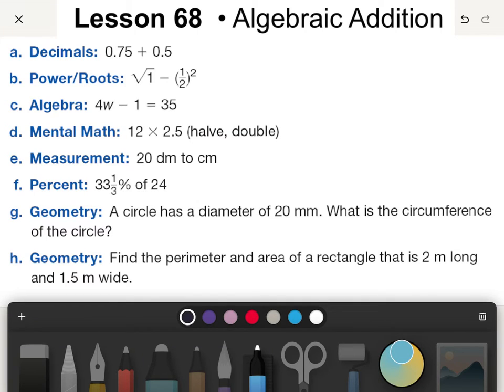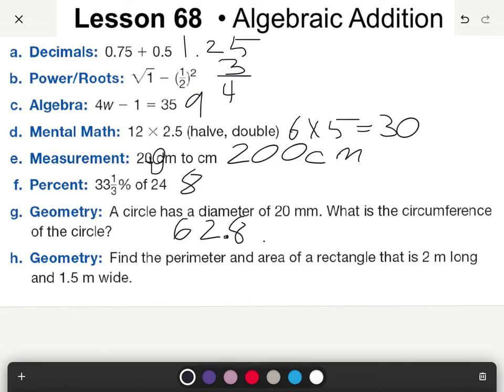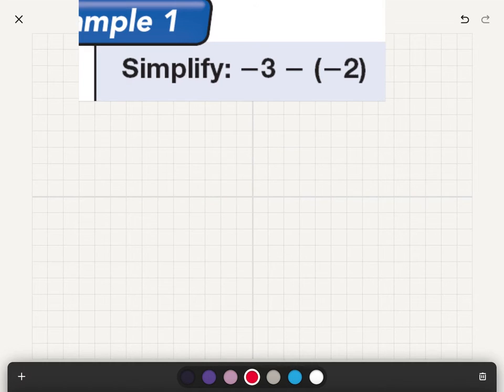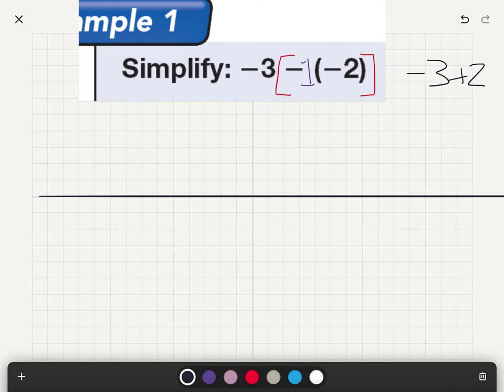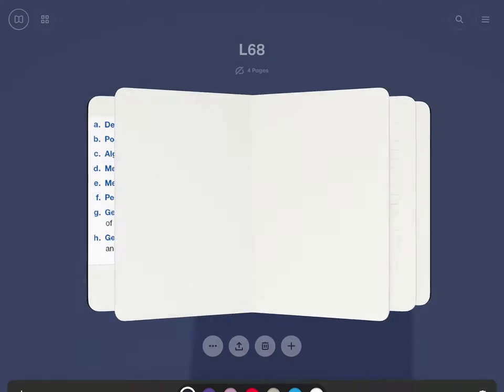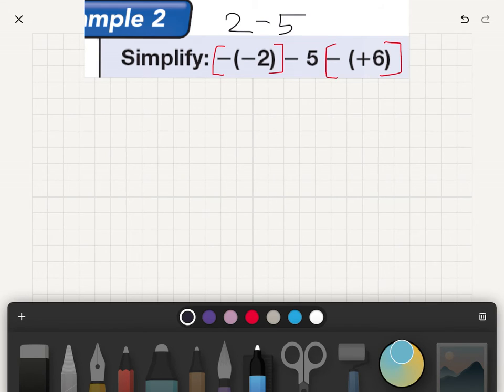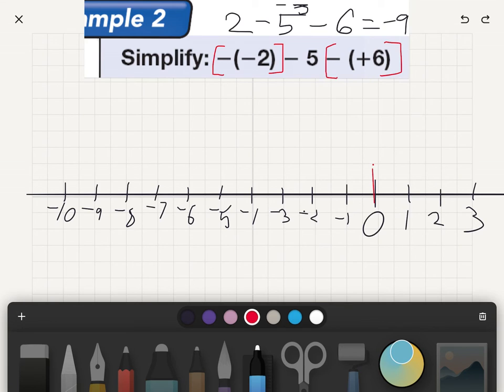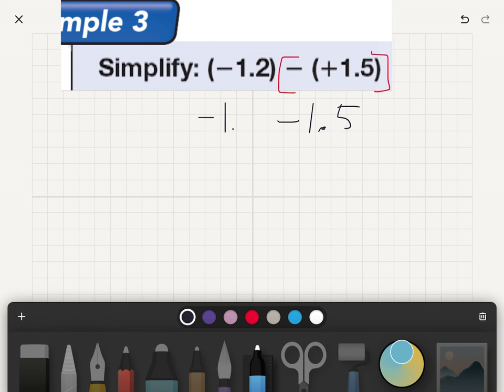Saxon Lesson 68